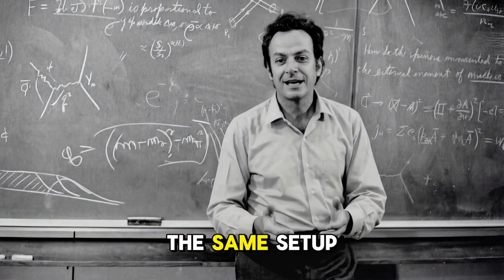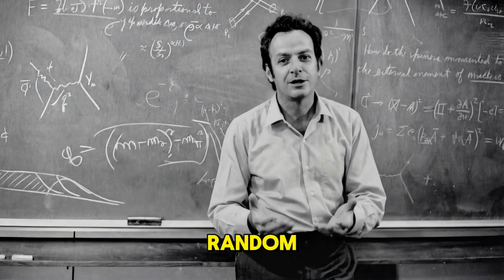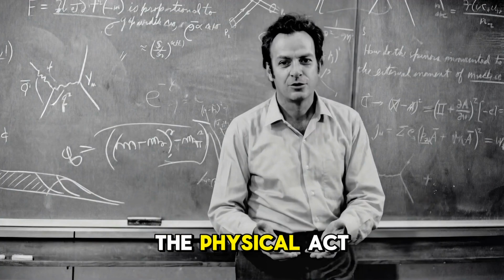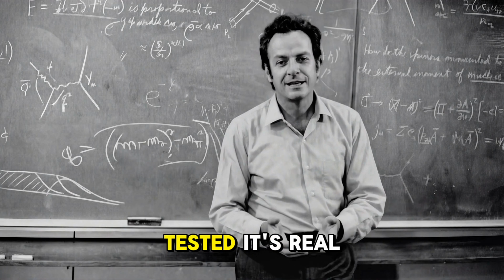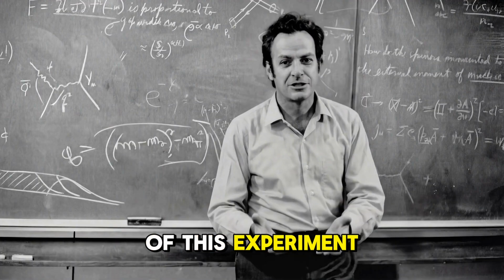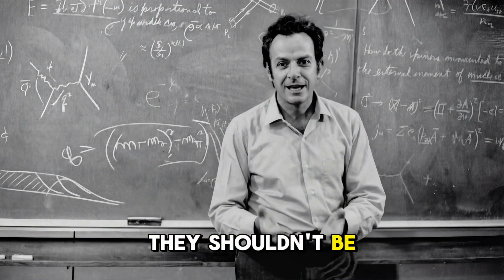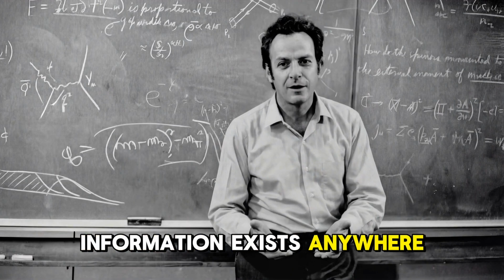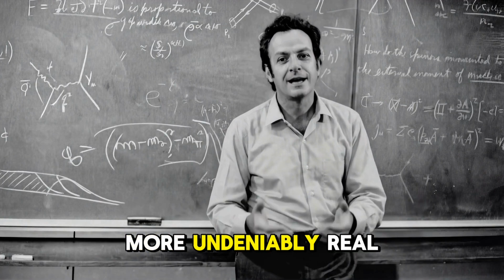Feynman's Double Slit Explanation Will COLLAPSE Your Mind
Discover the mind-blowing principles behind quantum mechanics with Feynman's double slit experiment explanation. This video breaks down wave-particle duality, quantum superposition, and the collapse of the wave function in a clear and engaging way. Learn how electrons and photons create interference patterns and why observation changes outcomes. Perfect for anyone interested in physics, quantum theory, and the fundamentals of reality.

⚠️WARNING:
This channel isn't officially connected to Richard Feynman or his estate. We're here to share his incredible way of explaining physics with a new generation who never got to learn from him directly. This isn't his voice — it's our tribute to his teaching style, created purely for education and inspiration. No impersonation intended, just deep respect for one of history's greatest teachers. 🙏

All content is created to inspire, educate, and encourage reflection. This channel follows YouTube’s monetization policies, including clear labeling of synthetic media.

This channel has no official connection to Richard Feynman, his estate, or Caltech. We are independent educators using AI technology to make Feynman's teachings more accessible.
What we do: Transform Feynman's lectures and writings into engaging video format using AI voice synthesis, staying faithful to his original words and style.
What we DON'T do: Claim this is actually Feynman speaking, add our own theories, or misrepresent his ideas.

Every video is carefully researched from his published works and lectures. We're independent, unofficial, and driven by one mission: keeping his legacy alive for curious minds everywhere.